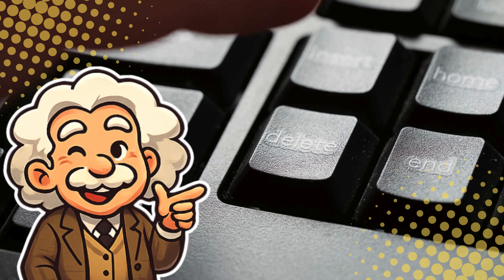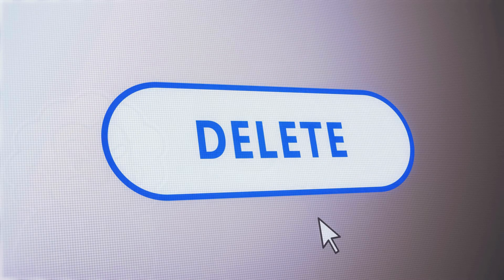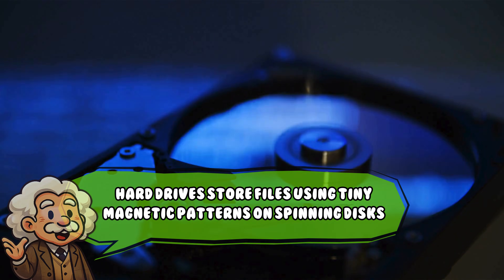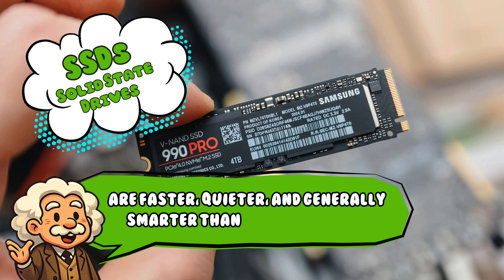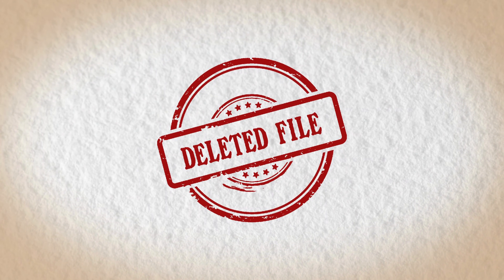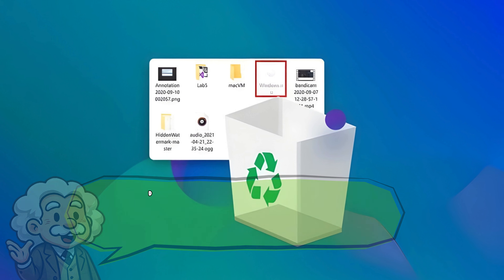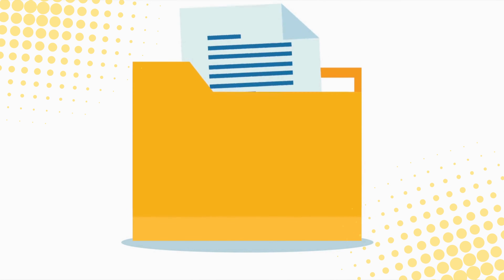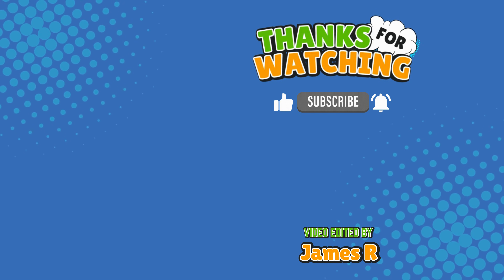Where Does Deleted Data Really Go? [ID1601]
Ever wondered where your deleted files actually go? In this funny yet surprisingly eye-opening video, we break down what really happens when you hit delete, how your HDDs and SSDs handle “gone” data, and why your files are basically hiding instead of vanishing.

I’m Professor Everything, and we’re diving into “Where Does Deleted Data Actually Go?” right here on Explaining Everything!

Timestamps:
0:03 – Introduction
0:55 – The Illusion of Deleting Files
2:01 – How Storage Actually Works
4:44 – Can Deleted Files Be Recovered?
5:50 – Where Deleted Data Really Goes
6:51 – Conclusion & Final Message

Video edited by: James R.